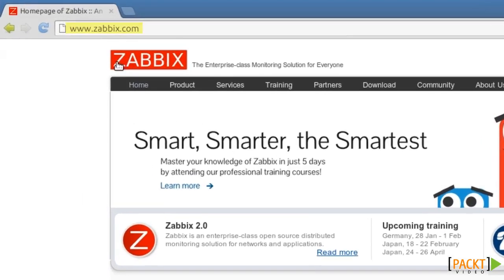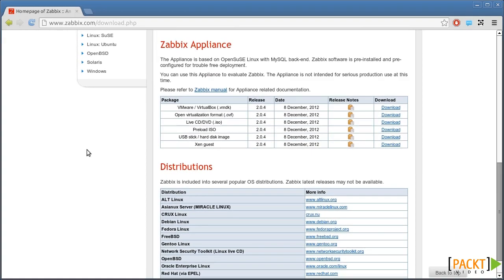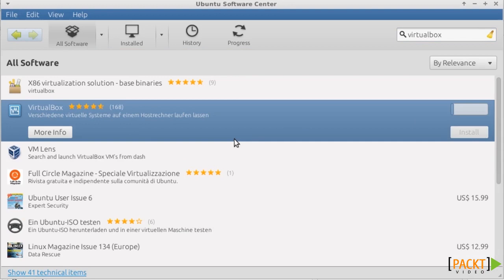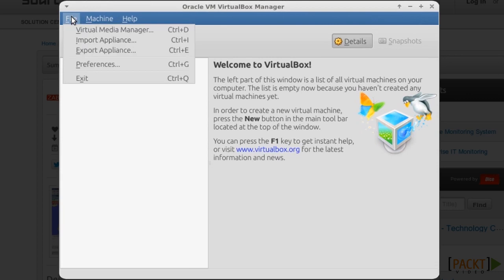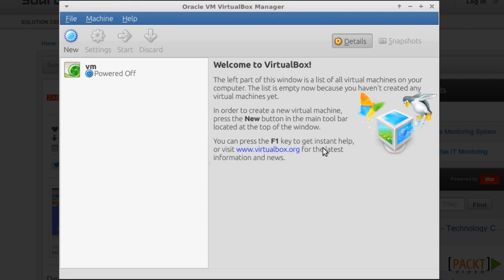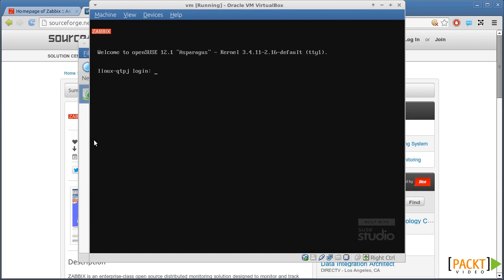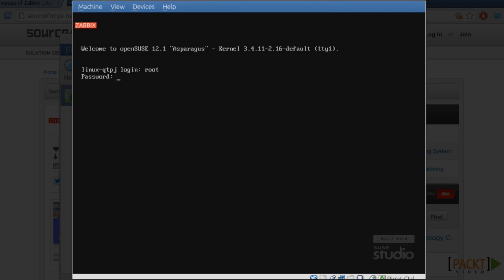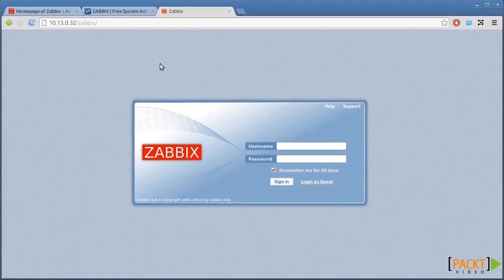1 1 Installing the Zabbix Software Appliance